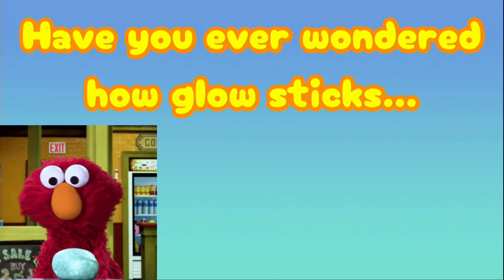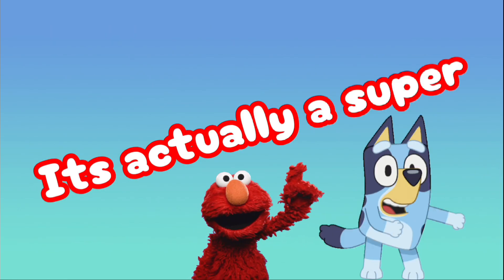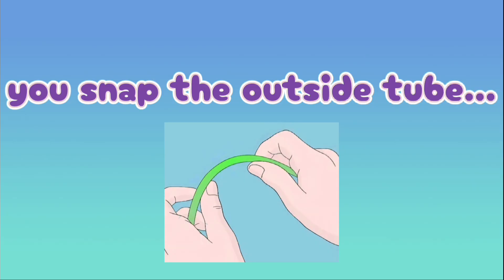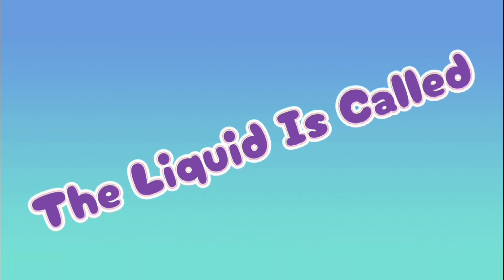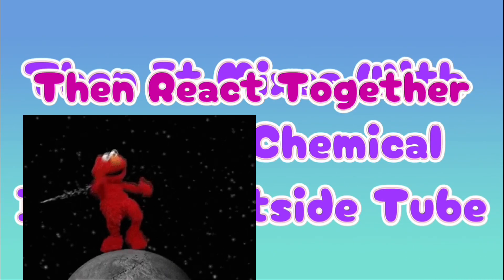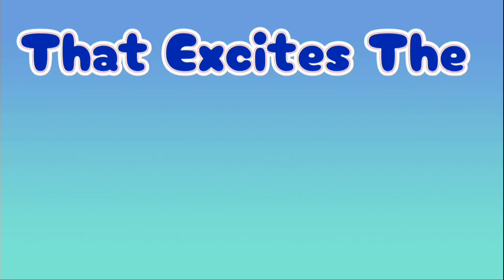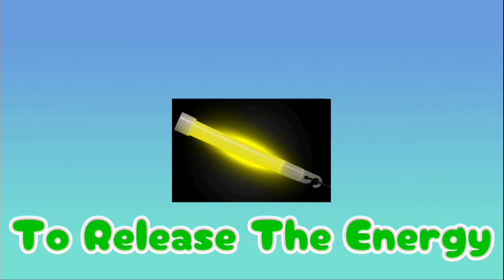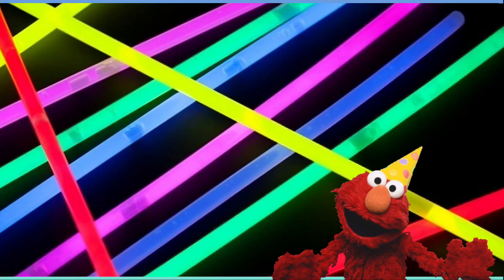ELMO Shows Us How Glow Sticks Glow!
Elmo explains the science behind how glow sticks glow in an easy to understand video for toddlers and kids!